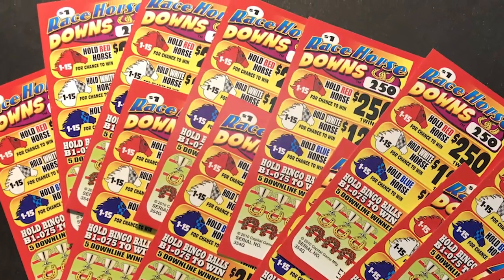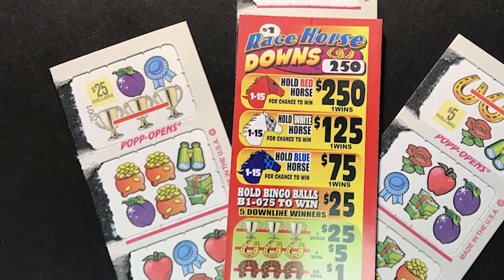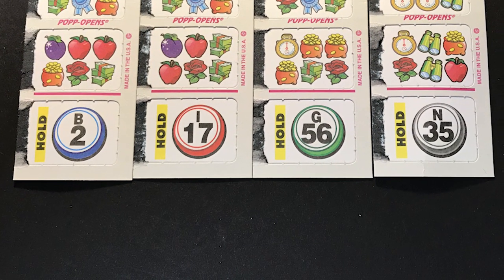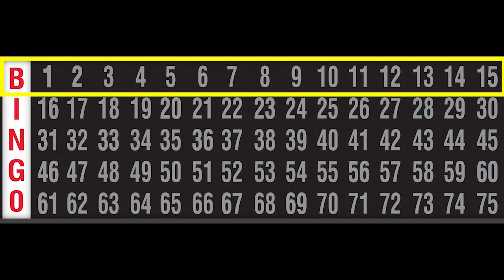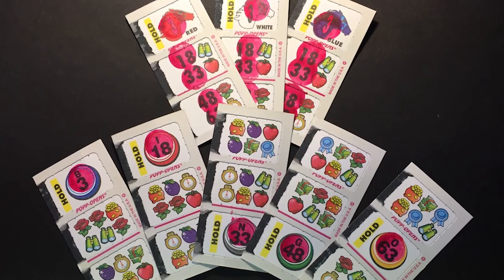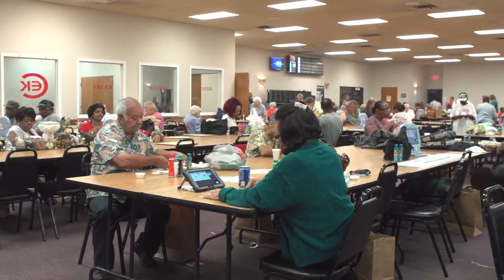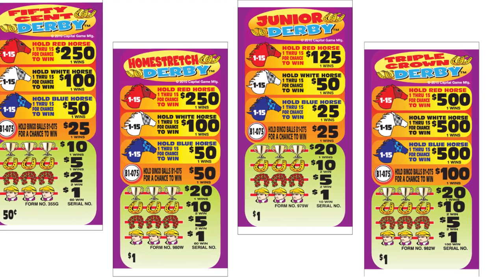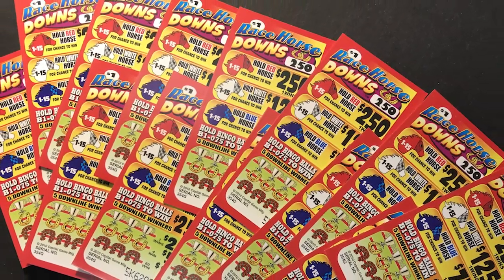Racehorse Downs Derby Event Game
Try adding more variety to your hall or club with derby bingo event games. Games such as Racehorse Downs offer more prize levels, excitement and winners - encouraging more players!